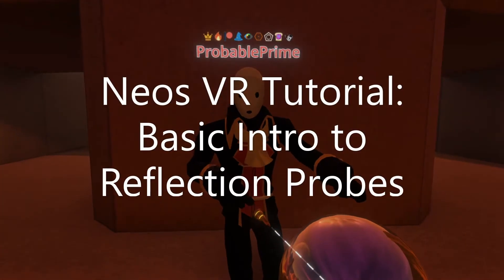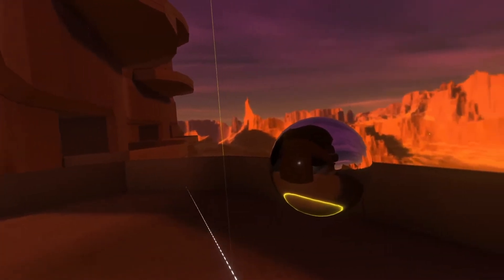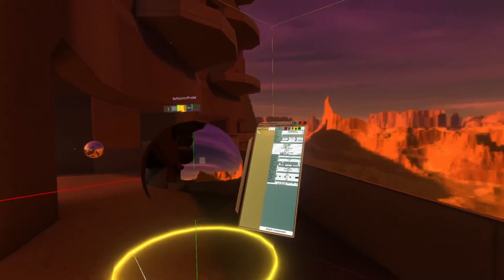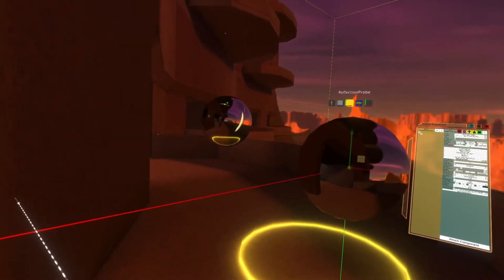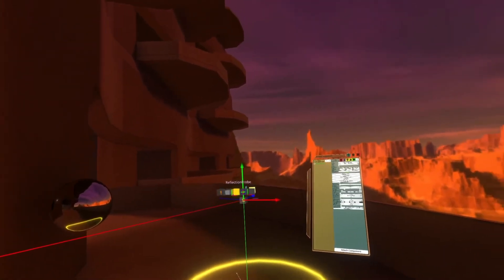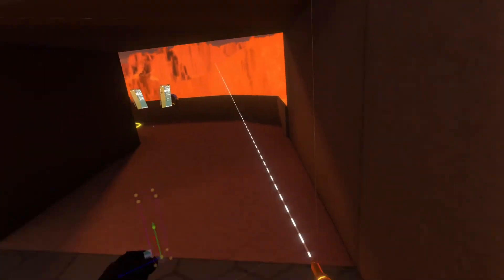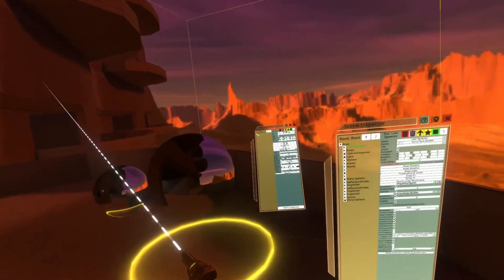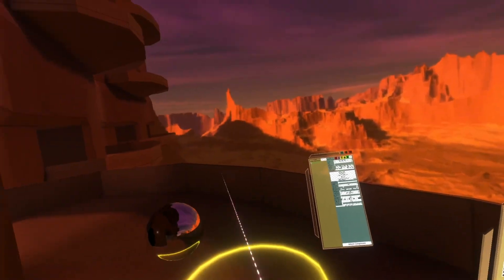OLD: Neos VR Tutorial: Basic Intro to Reflection Probes REUPLOAD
Neos just got Reflection Probes, here's a basic guide on how to use them. Reflection probes allow you to control what reflections, reflective materials within your worlds show.

This is useful for glass, metal and other reflective surfaces but it will also have subtle effects on other materials based on their reflectivity.

Some other videos in my collection might help you understand this more so take a look at:

Unity's Reflection Probe documentation which may help you understand them further

Check the Neos Roadmap for information about Neos updates which may fix/allow for rotated reflection probes